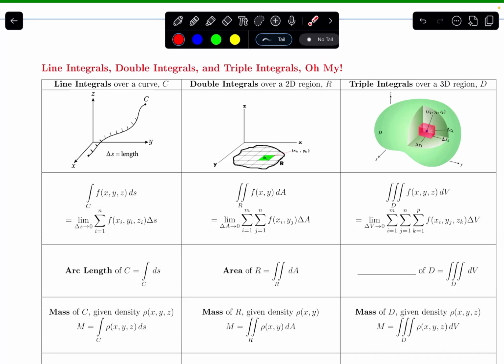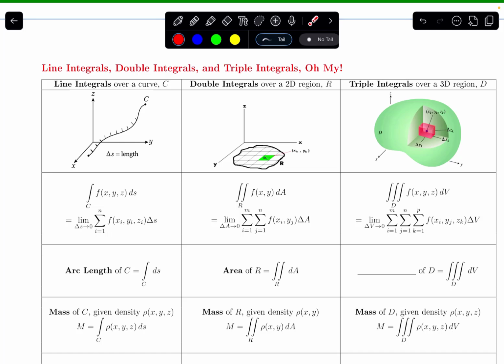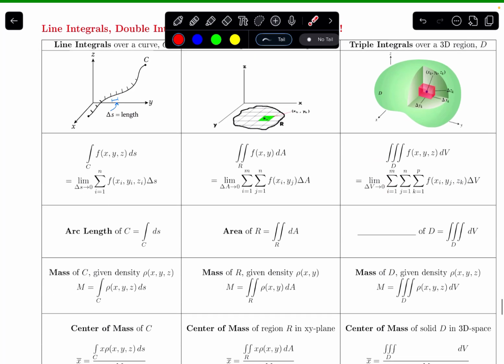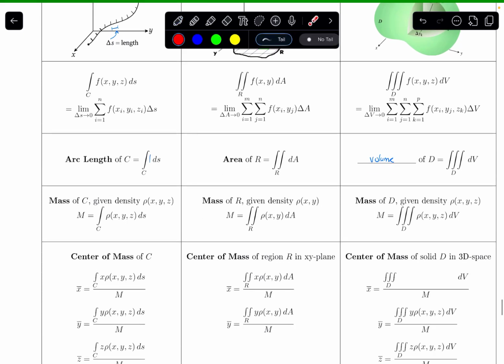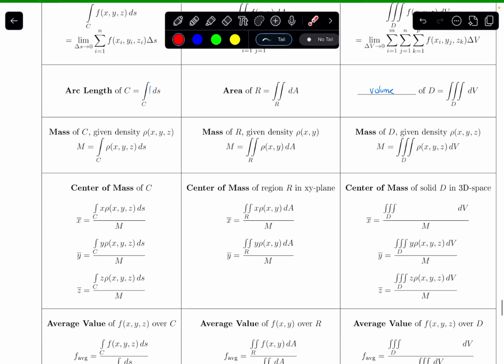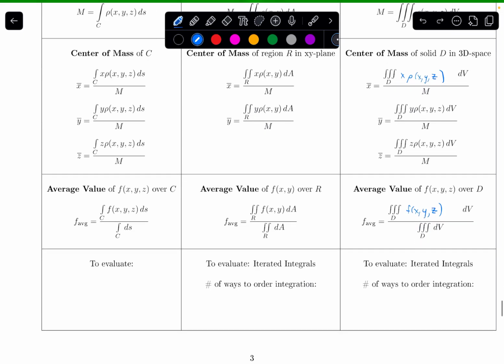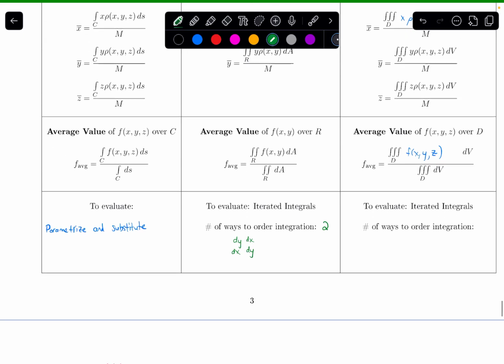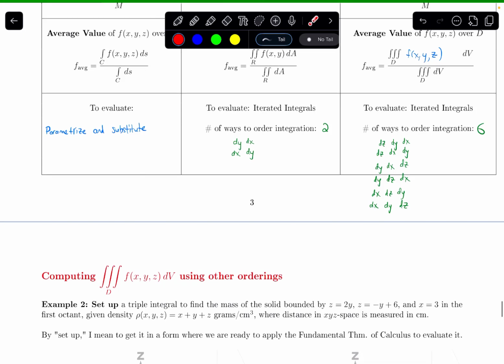15.5.2 Line Integral, Double Integral, and Triple Integral Formulas || Multivariable Calculus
We list key formulas for line integrals, double integrals, and triple integrals such as mass, center of mass, and average value.